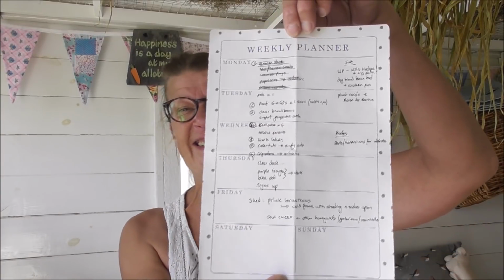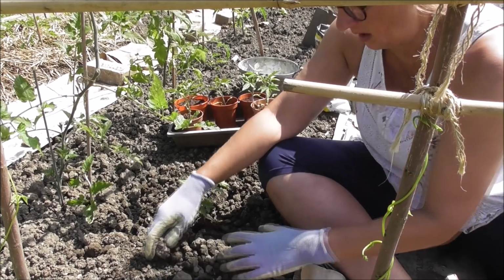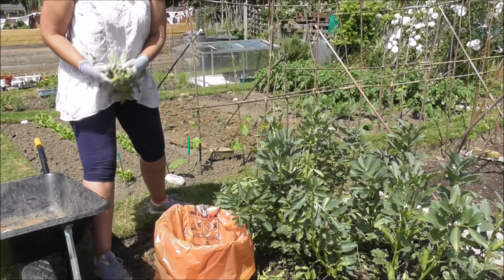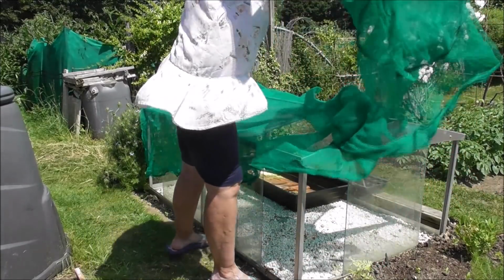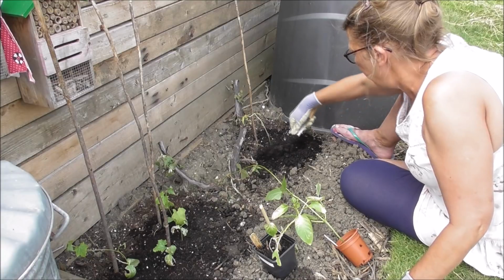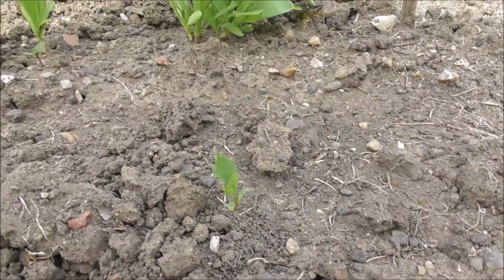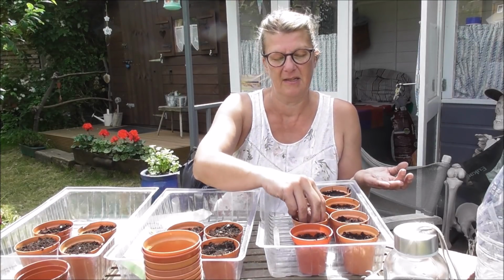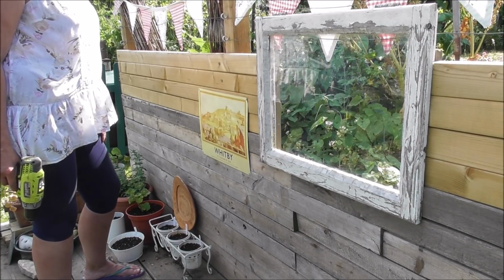Vivi's Kitchen Garden 105: Chuck it all in part 2: Bumper edition!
Continuing on a theme. hahaha. another good session in the kitchen garden getting plants in ad yet more seeds sown. In for a penny, in for a pound and all that!

Living without a wage. a year of living off the land and making do & mending.